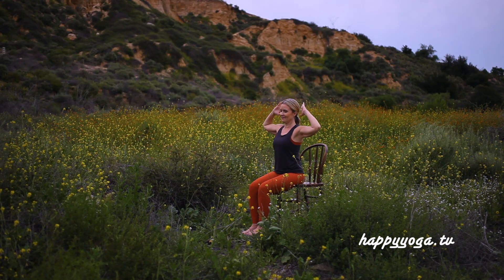Chair Yoga Quickie Core Focus | 30 Day Yoga Challenge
☀️ Day 6! Energize your core while you strengthen & tone your abs with this quick yoga routine you can do while entirely seated in a chair! Run time 3 minutes.

💥 Celebrate the launch of season 10 of Happy Yoga with Sarah Starr coming this February! Join me for a quick yoga session everyday, leading up to the launch of season 10 on PBS! Incorporate wellness into your day as we boost your energy, increase flexibility and reduce stress with these highly effective, quickie routines!

We have over 200 streaming episodes you can do anywhere, anytime! Whether you’re new to yoga, have injuries, balance concerns, inflexibility, or limited mobility, we have a yoga practice for you! Visit the link below and get started today!

📚 Link for my new book:

Chair Yoga for Beginners: Happy Yoga with Sarah Starr